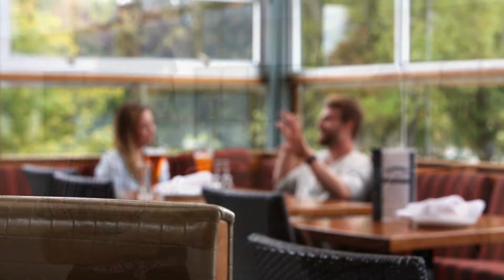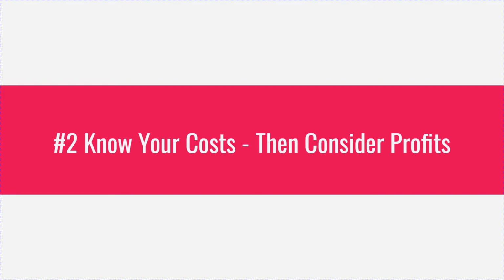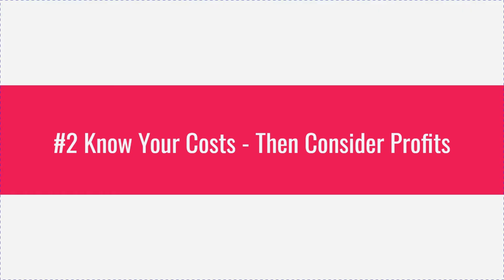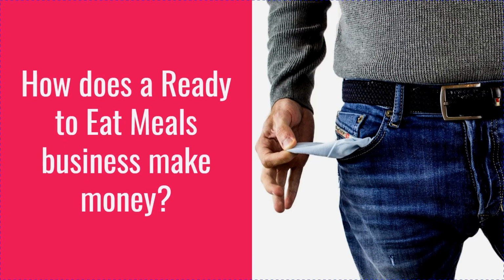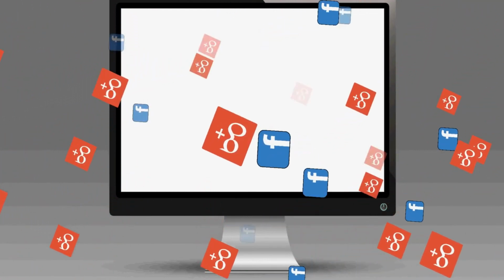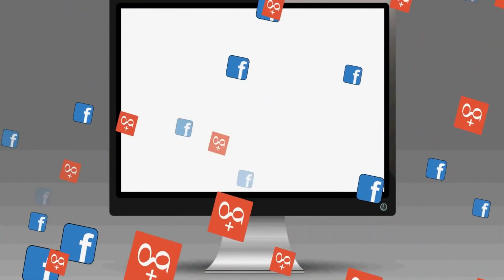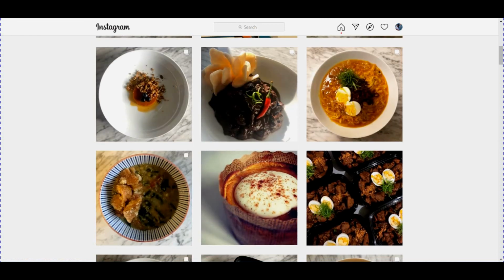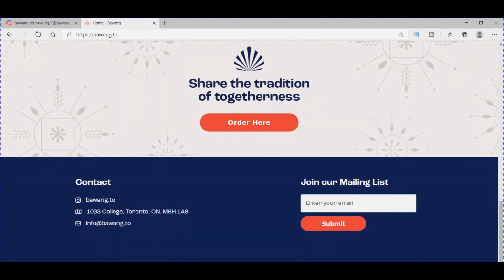Starting a Ready to Eat Meals Business? Top 3 Things You Should Plan For + Business Review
Considering starting a Food Business with Ready to Eat Meals? Here are 3 things you need to consider when planning and marketing your Ready to Eat Meals Business.

This video is perfect for you if you are considering starting a side hustle and you enjoy cooking. Due to the COVID19 pandemic and people working from home people are craving a wholesome home cooked meal that may be low fat, paleo, whole30 or carb free. Typical takeout can't compete with what you can provide.

Also, included is a example of a Meals to Go Business you can model your social media strategy around.